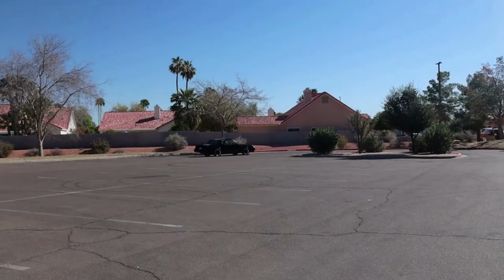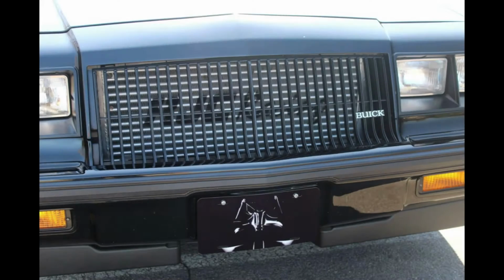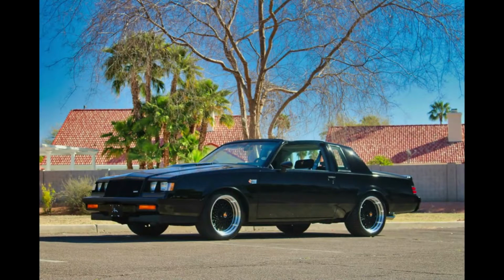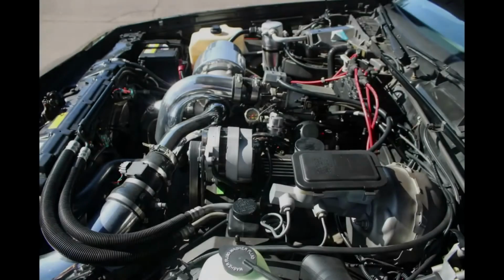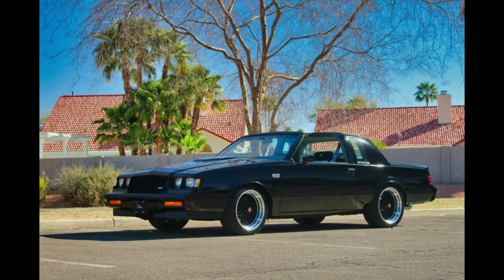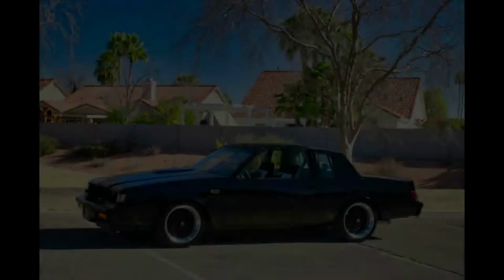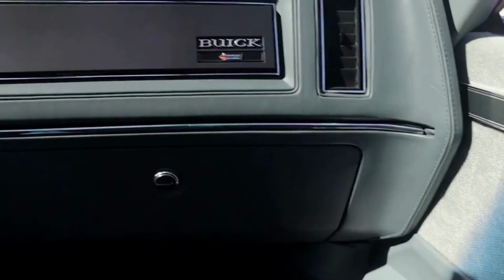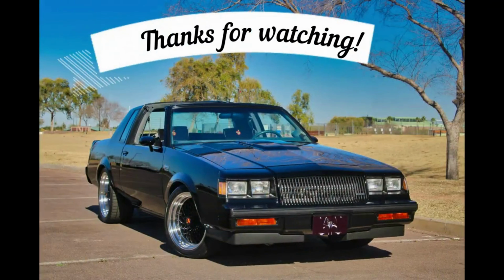In Case You Missed It - This awesome 1987 Buick Grand National is a rare black beauty!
This story first aired in September of 2022, and we thought it deserved to be a retro feature.  So, in case you it, here is your chance to meet Mike Morris and his stunning 1987 Buick Grand National.

It was 1987 and a 17-year-old Mike Morris is dreaming about owning the car he would finally buy in 2021!  Join Tom and Dana as we talk with Mike about his being the caretaker of this beautiful 1987 Buick Grand National which is also an award winner after taking home the "G Body" award at the Scottsdale Goodguys SW Nationals not once but twice!

The Buick Regal Grand National was one of the hottest performance cars of the dark days of the 1980s, and its performance is still very respectable even by today's standards. The 1986-87 intercooled models have always received most of the attention, but what many don't realize is that the Grand National package actually dates back to 1982 (in the Regal line).
 (Source Wikicars)

We have membership opportunities coming soon so keep watching!

We're still looking for our first Patron and that subscriber/supporter will win a very cool prize!

More Cool Buick Rides 1968 Buick GS400
1975 Buick Indy Pace Car

IfThisCarCouldTalk